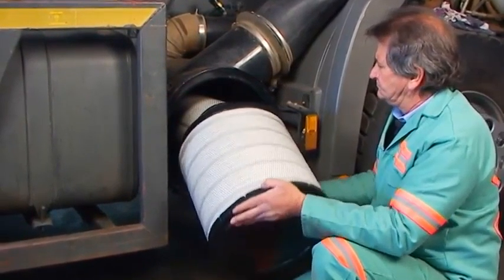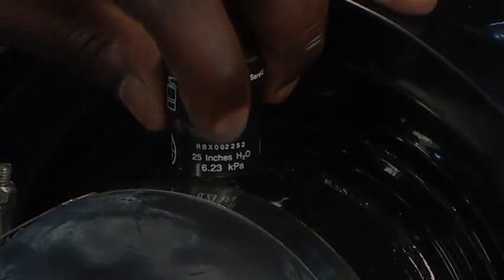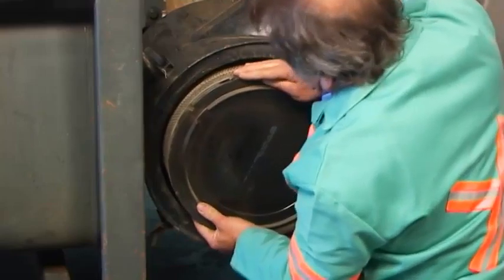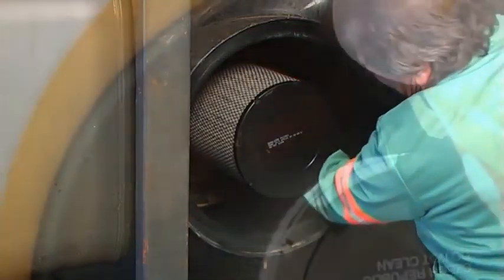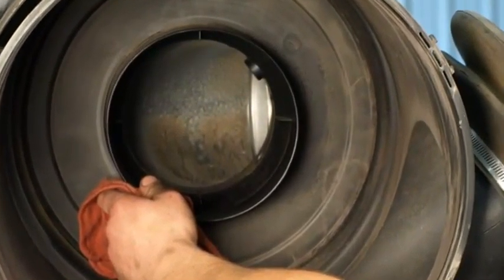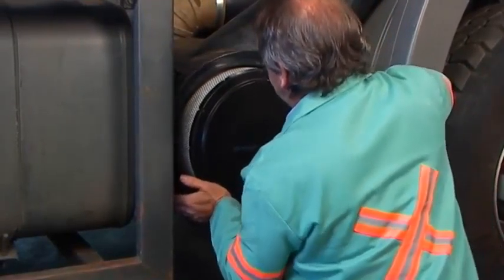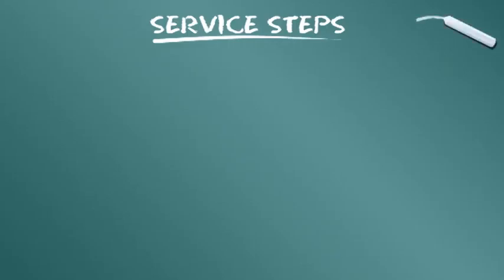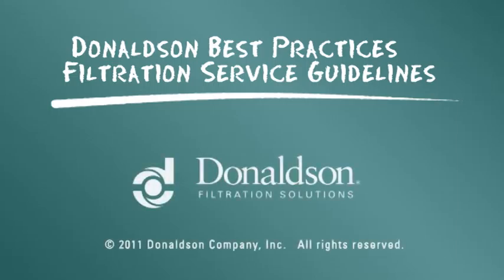Filtres à air FPG, FPG-Alexin, FRG, FRG2, EPB-ERB2, SPB2, SRB Donaldson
Module A9. Découvrez les meilleures pratiques et les étapes relatives à l'entretien des filtres à air RadialSeal™ Donaldson qui fonctionnent dans des environnements moyennement à fortement poussiéreux, dont : FPG, FPG-Alexin, FRG, FRG2, EPB-ERB2, SPB2, SRB.